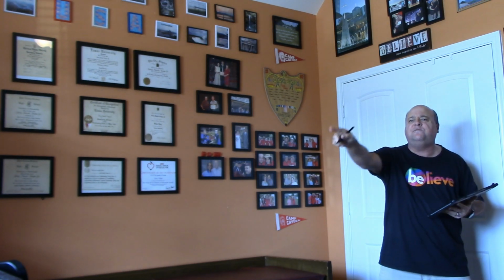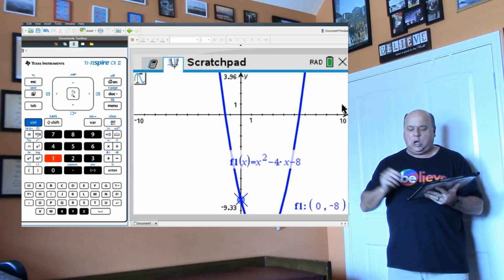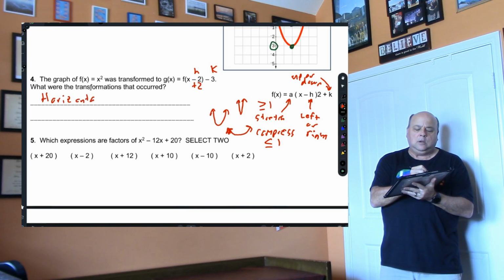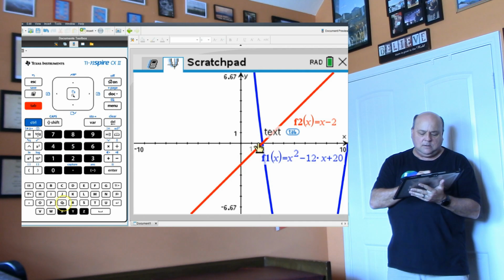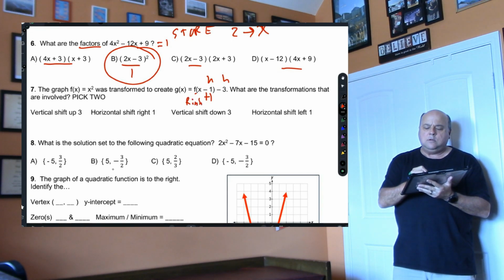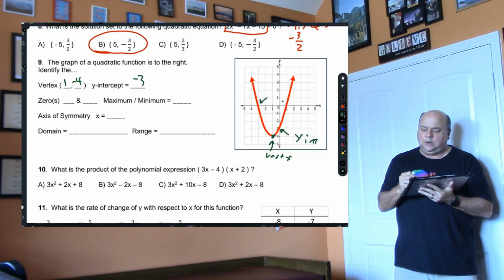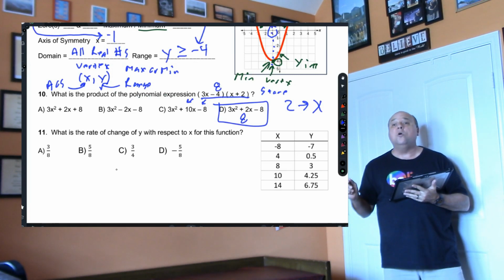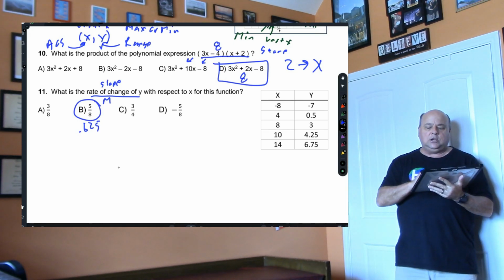TEST 5 1 ALG TEST REVIEW YOUTUBE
THS TEST 5.1 2024 test review video